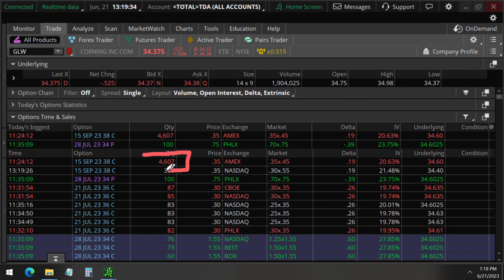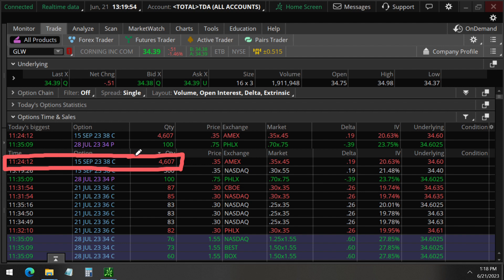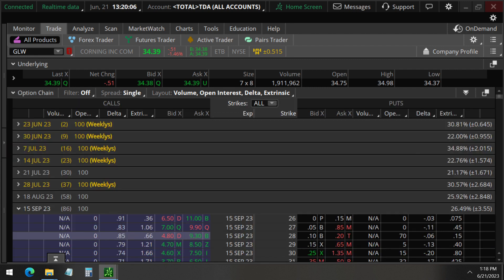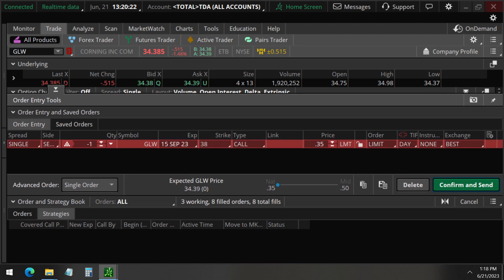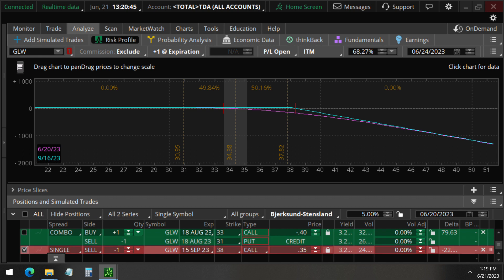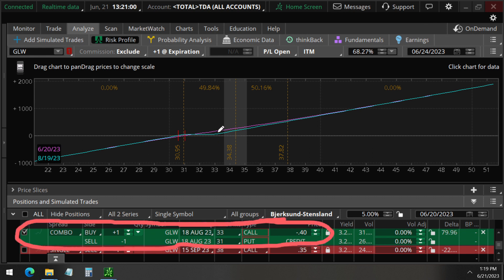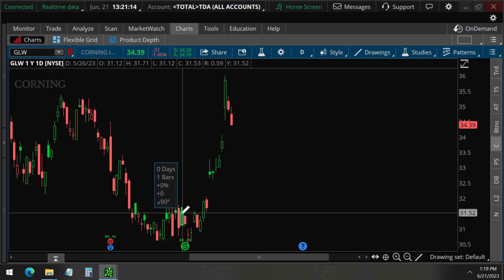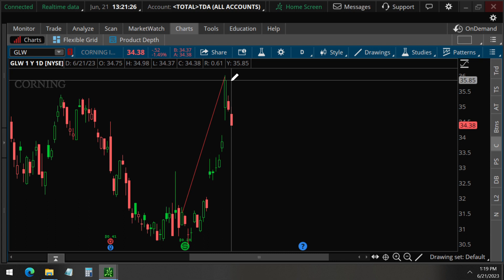Why 4,607 Options on Corning (GLW) Stock?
GLW unusual option activity detected. If you are one of our members, you would know that on May 26, 2023, we went long on GLW after detecting bullish unusual option activity.